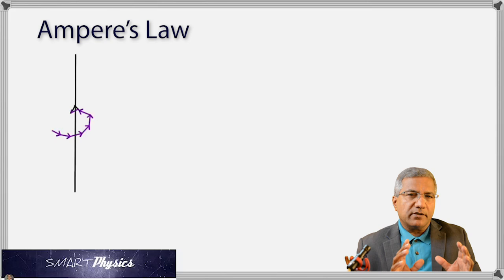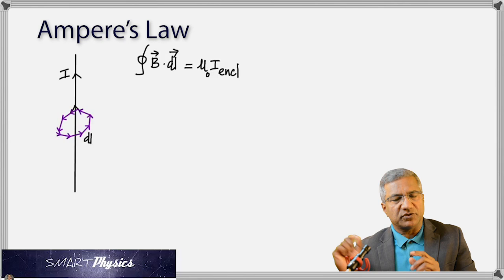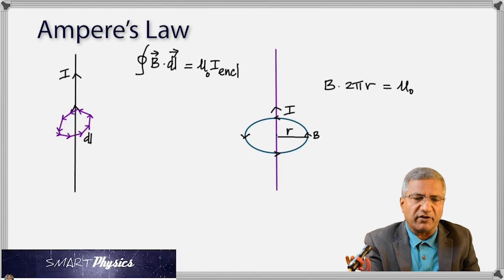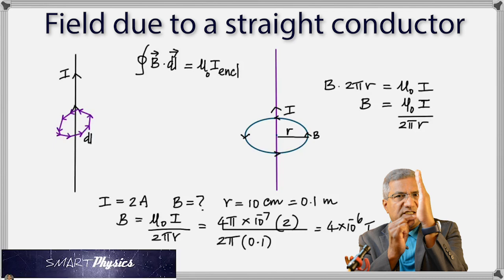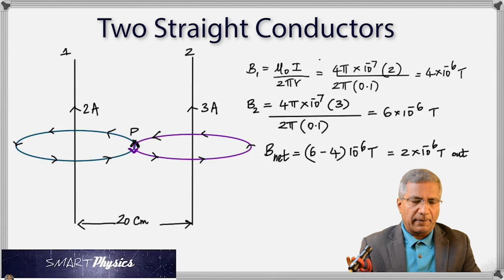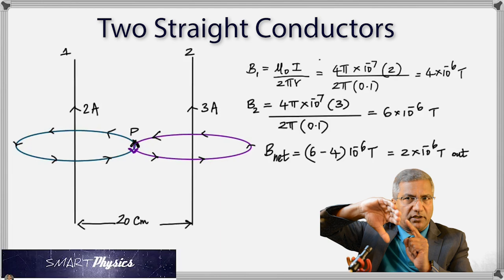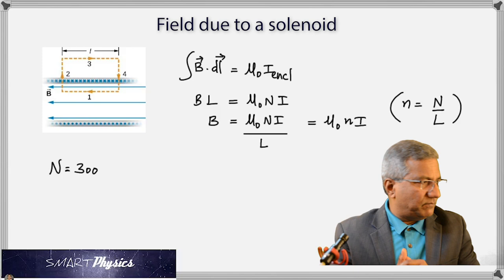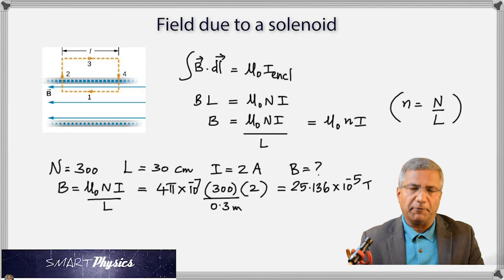Sources of Magnetic Field ( Lecture and Problems)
Explanation of Amperes Law and Biot/Savarts Law to calculate the magnetic fields due to a straight conductor, solenoid, toroid and circular loop carrying current. Solutions to problems involving these concepts.
For Calculus based Physics Course.